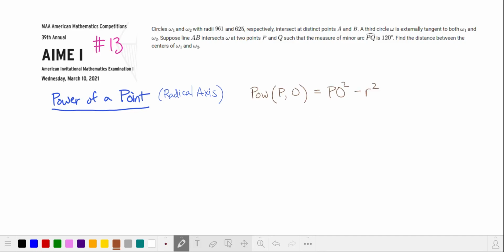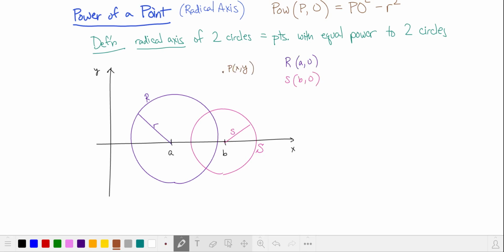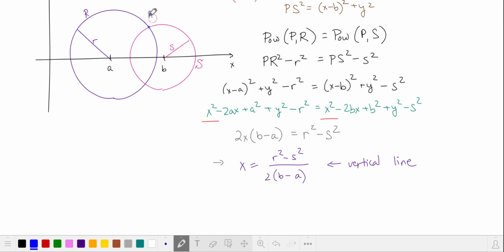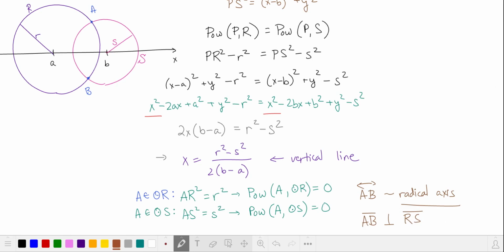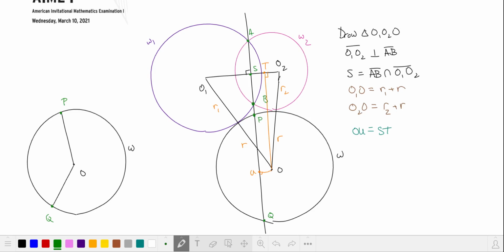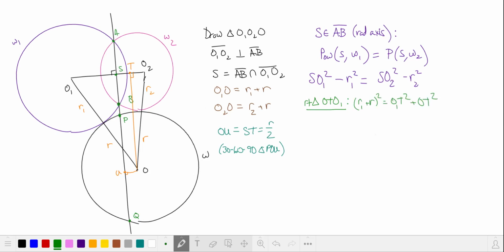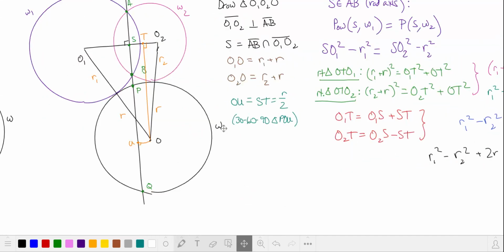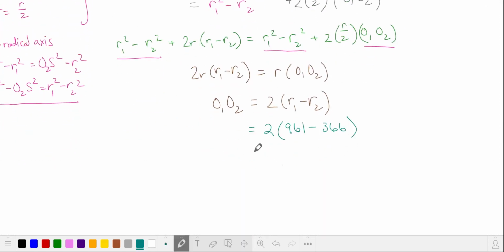2021 AIME I #13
Power of  Point Review 0:01
Problem Solution 2:30

Two circles with radii 961 and 625 intersect at points A and B.  A third circle is externally tangent to both circles.  Suppose line AB intersections the tangent circle at P and Q such that the measure of minor arc PQ is 120 degrees.  Find the distance between the centers of the 2 circles.